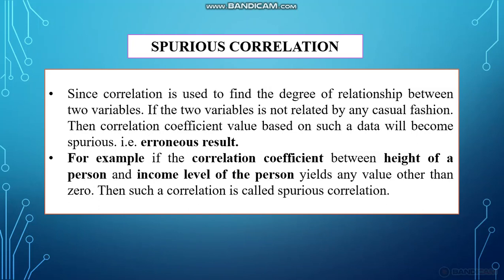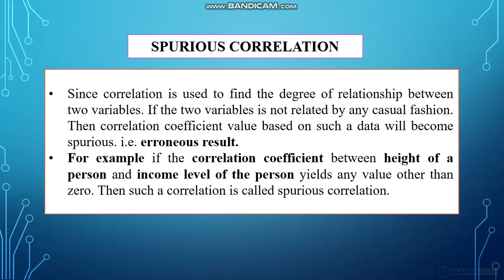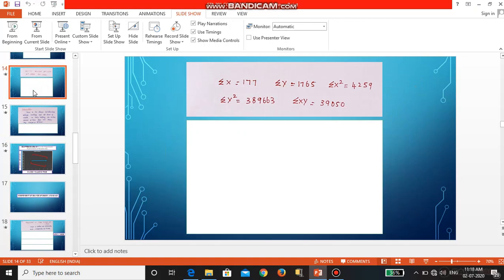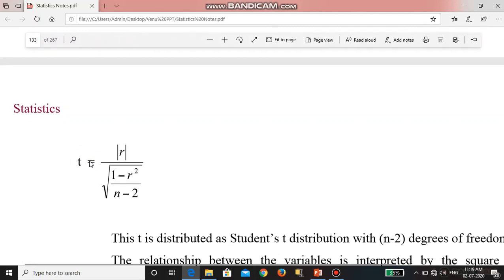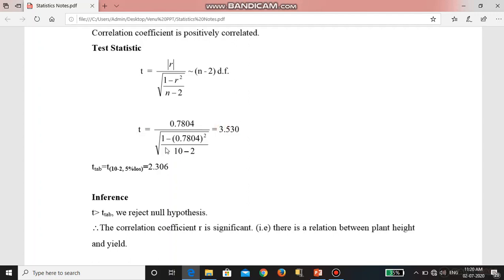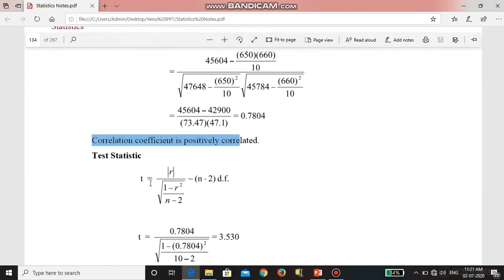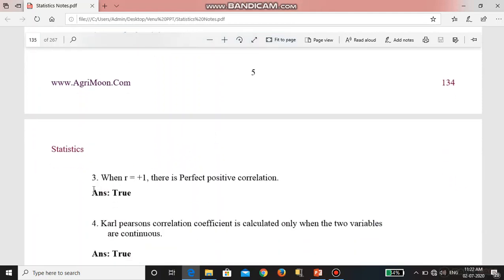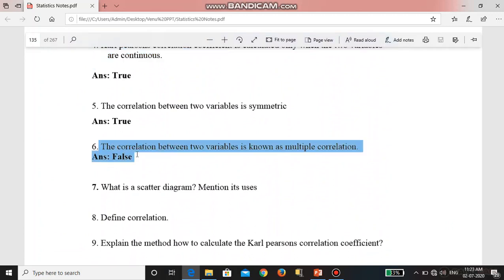Correlation Problem Part - 5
Spurious Correlation and Testing Significance of Correlation